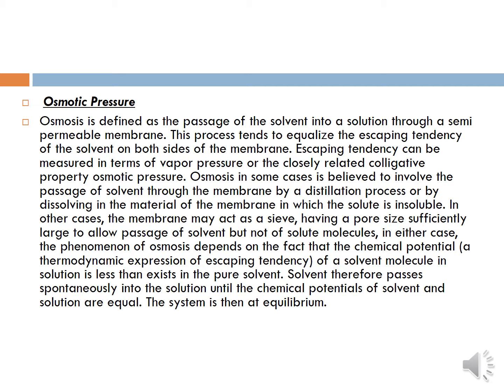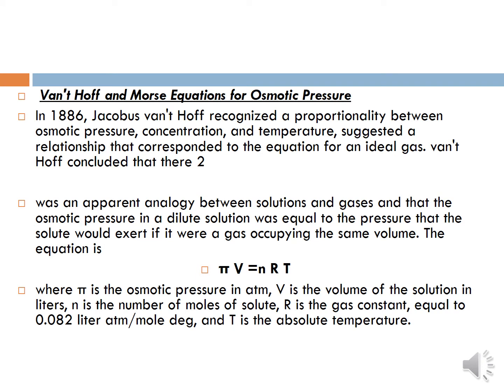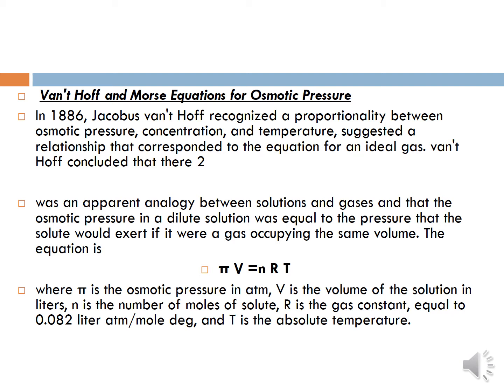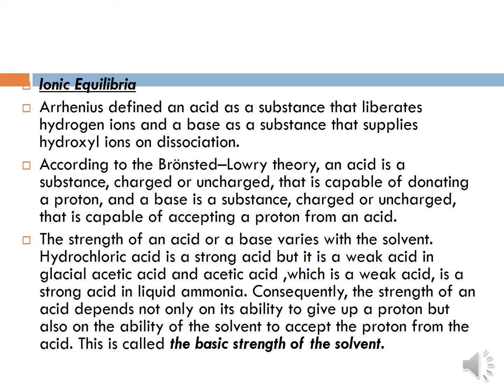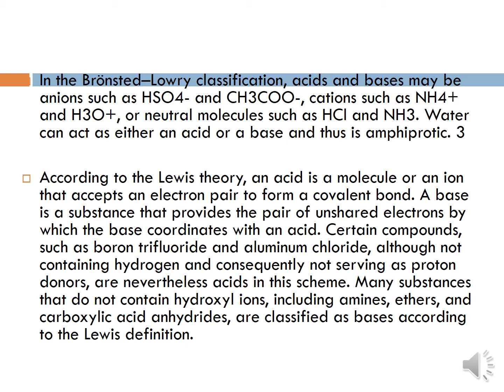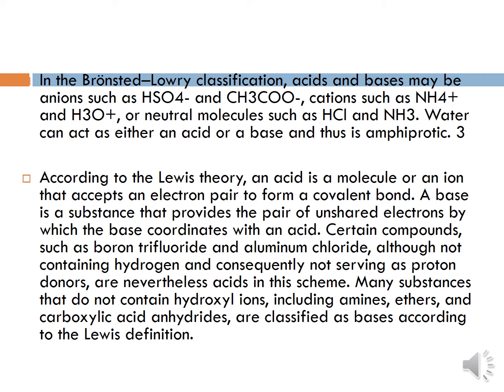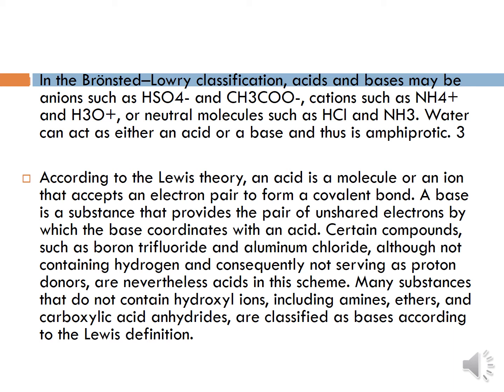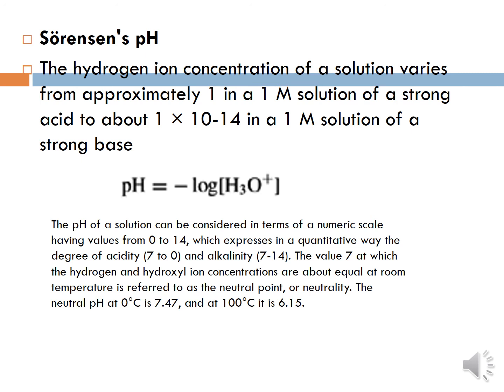Lecture 3 of Physical Pharmacy, Osmolarity, Buffer & Capacity (part 1)